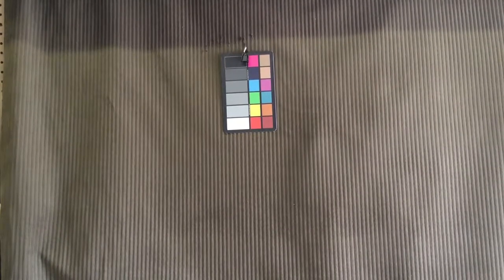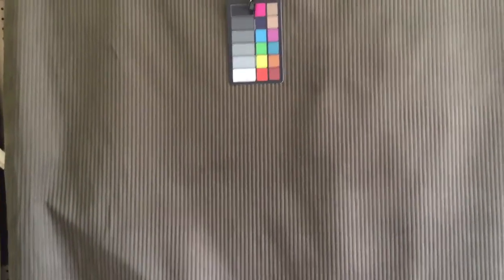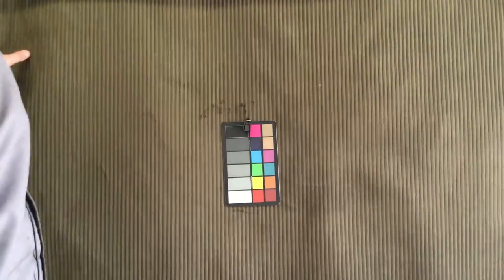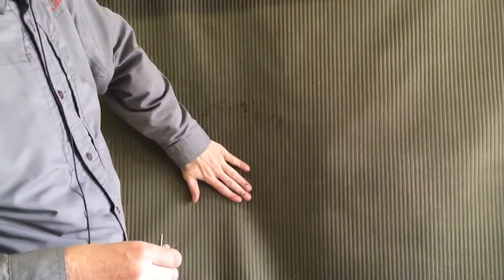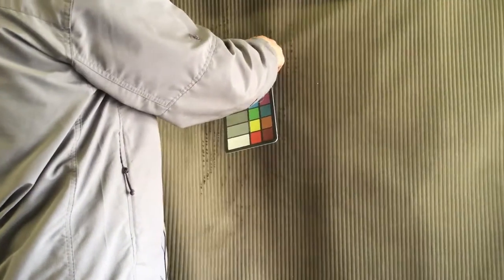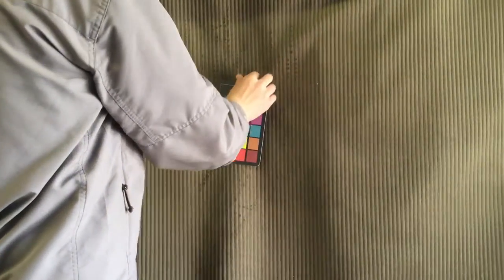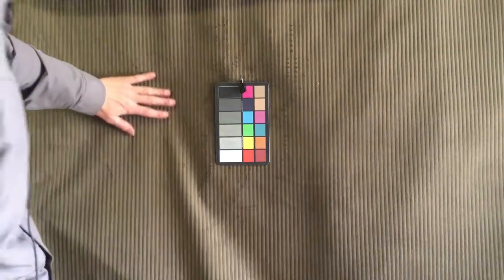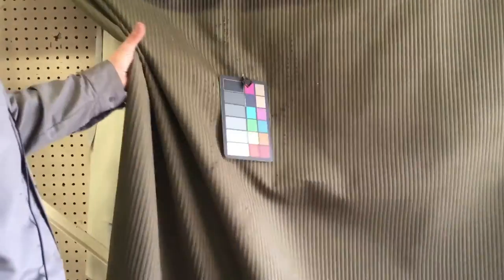Dark Olive Green Corduroy Upholstery Fabric | Plush | Super Heavy Duty | 3 Wale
This is Viva corduroy upholstery fabric in the manufacturer's color
"Moss," which is a dark olive green or drab. This plush microfiber
corduroy velvet upholstery fabric is extra heavy duty, easy to clean,
and super durable. it features a wide 3-wale (or cord) per inch
vertical ribbing. Perfect for high use furniture in the family room or
play room, home or business. Cozy, strong, practical, homey,
luxurious.

WIDTH: 55 inches
ABRASION TEST RESULTS: 100,000 rubs
CONTENT: 100% Polyester